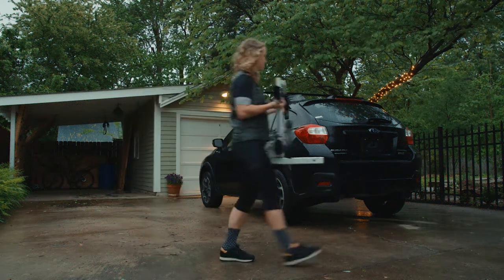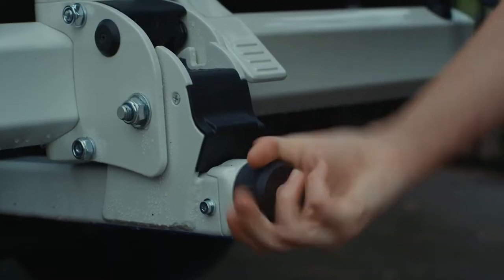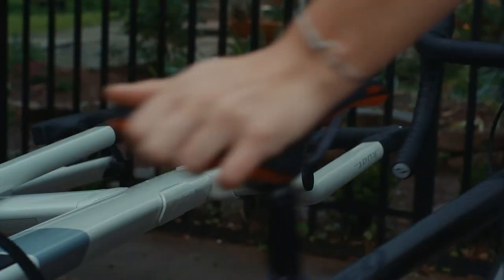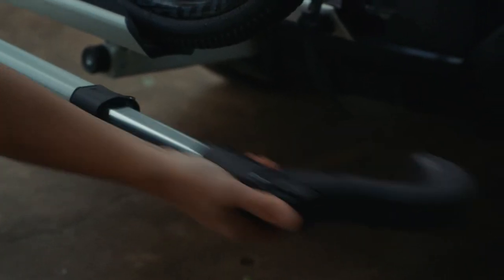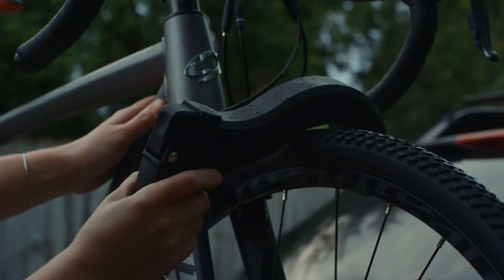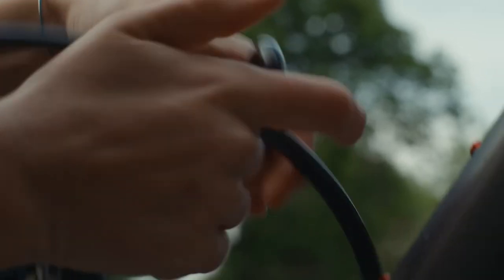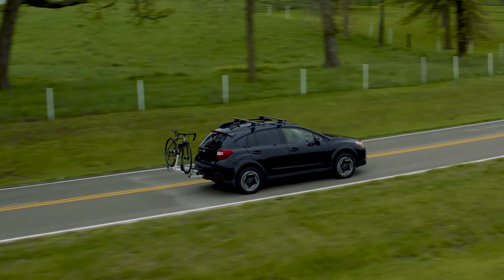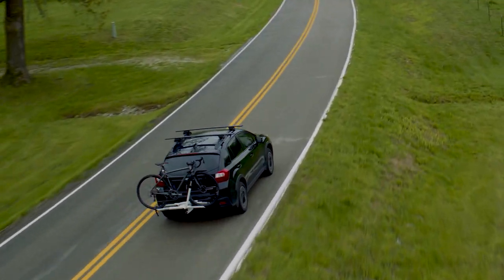Kuat Sherpa 2.0 Bike Rack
Folding tire cradles create an abundance of clearance while the foot-actuated pivot lever lets you bask in the glory of carrying a bike while unfolding your rack.
🏬 See it in action in one of our 15 stores across the USA and Canada

✔️ 2 Bike capacity up to 40 lbs. each
✔️ Holds wheelbases up to 47” and tires as large as 3"
✔️ Increased spacing between bikes to 14”
✔️ Re-designed pivot with optional foot assist
✔️ Semi integrated bike lock
✔️ Front tire ratchet design with intuitive release
✔️ Rear tire cradle features a co-molded strap to protect wheels
✔️ Folding front cradle adds space between rack and vehicle
✔️ No-tool install with hand tight hitch cam system
✔️ Low profile arced design delivers an amazing look